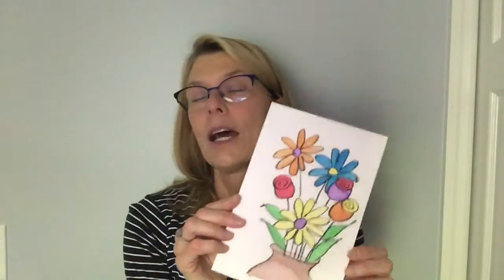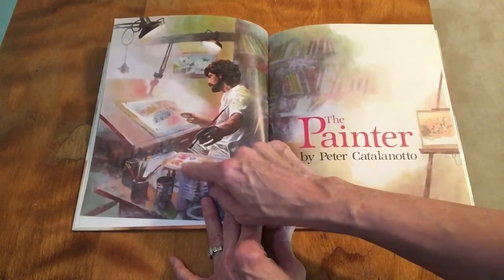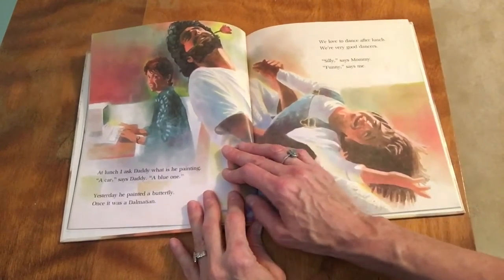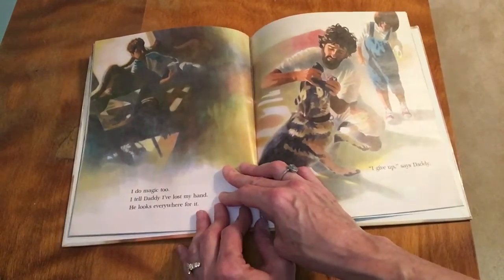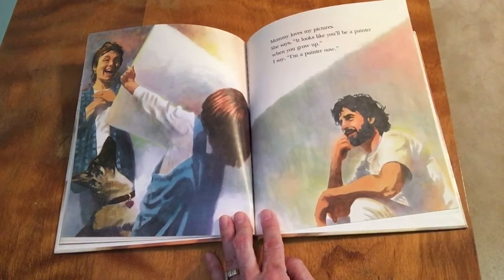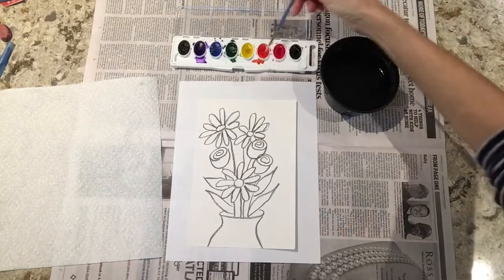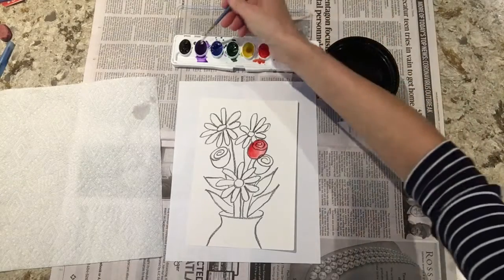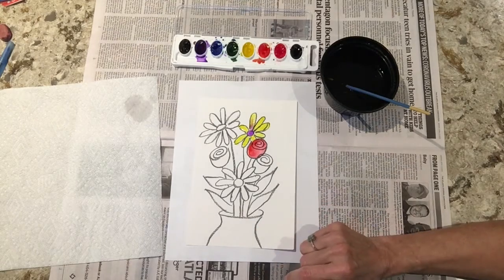The Rhythm of Watercolor Painting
Students will listen to a book about an artist who is a watercolor painter, then paint a simple picture.